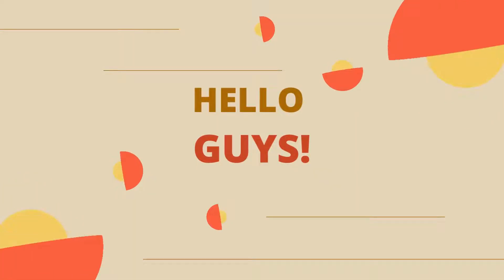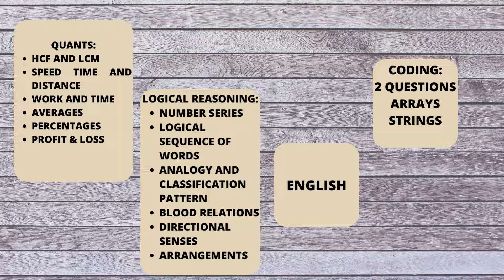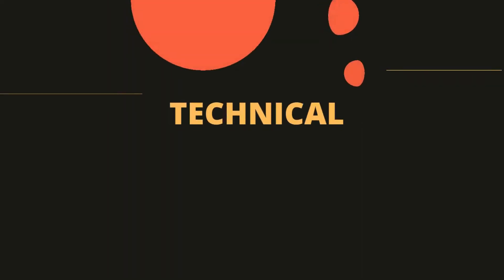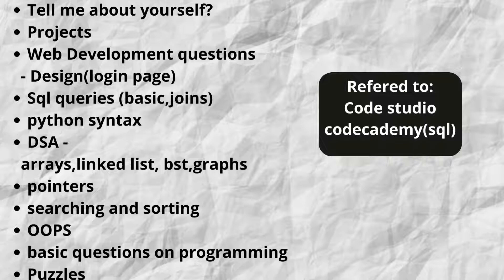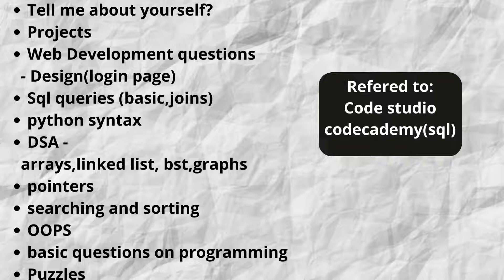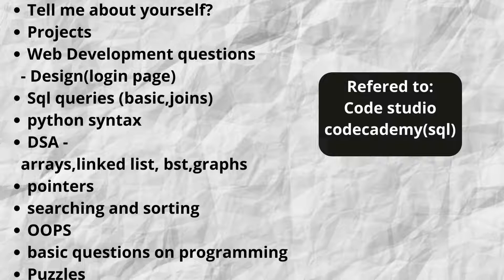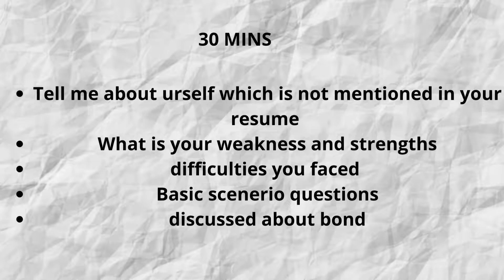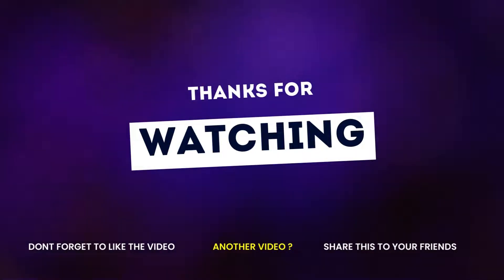NETCRACKER TECHNOLOGY INTERVIEW EXPERIENCE || How I got Selected for NetCracker Technology?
Hello guys!
I am 2022 computer science engineering graduate.I will be sharing my interview experience which I gave for netcracker Technology.

Netcracker Interview
Netcracker Interview Experience
Netcracker Interview Process
Netcracker Technology Interview
Netcracker  Technology Interview Experience
Netcracker  Technology Interview Process